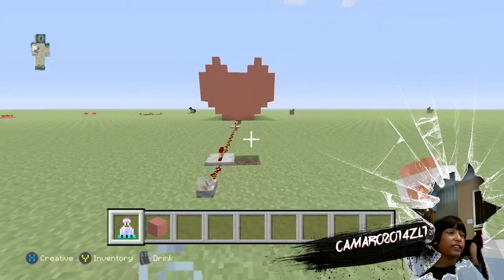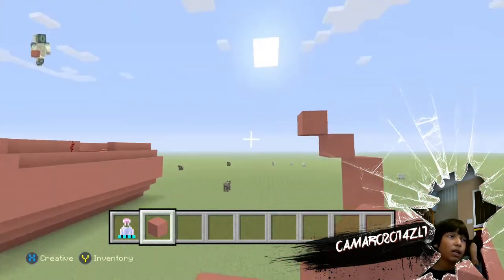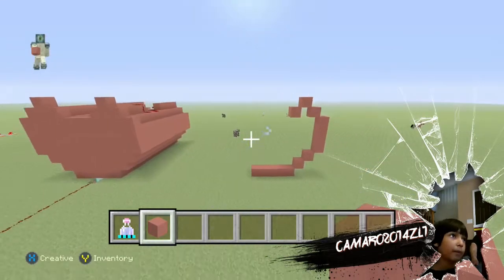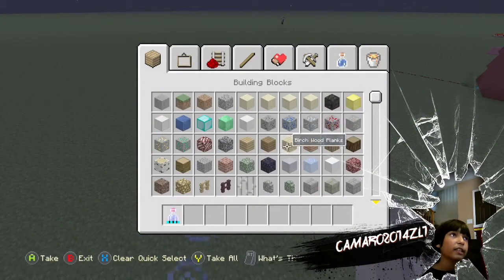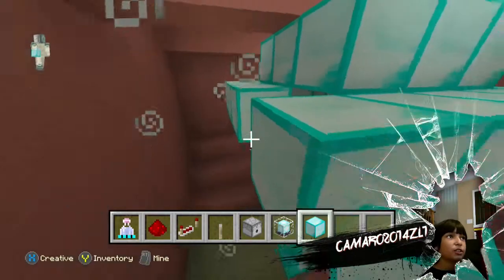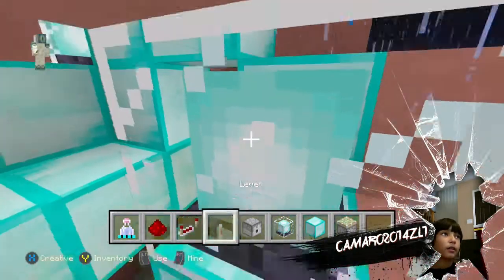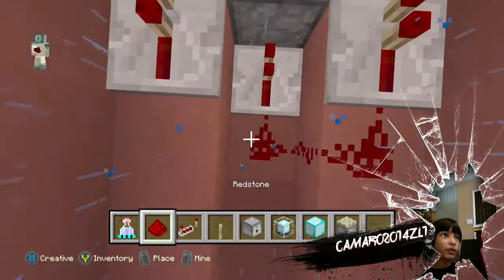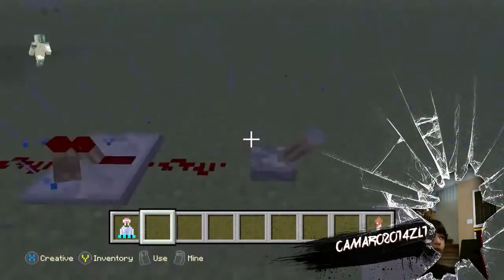Minecraft Xbox How To Make A Mothers Day Surprise